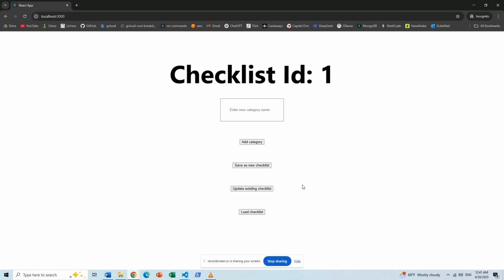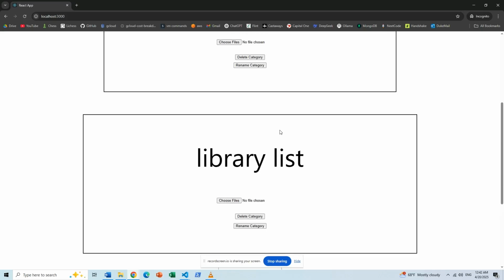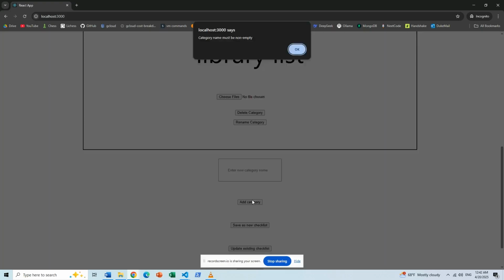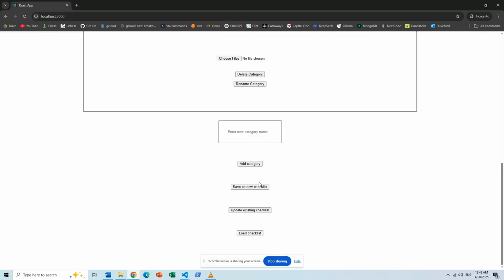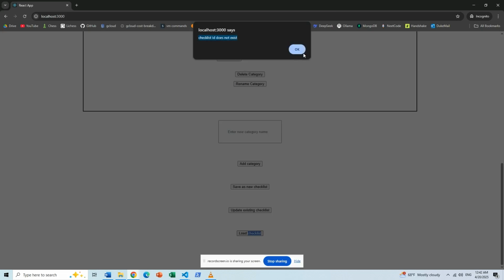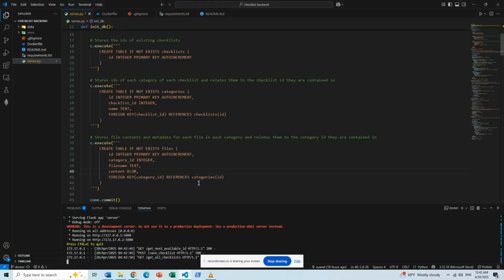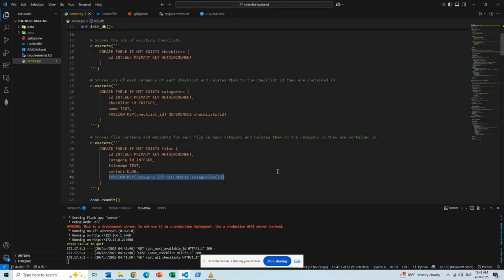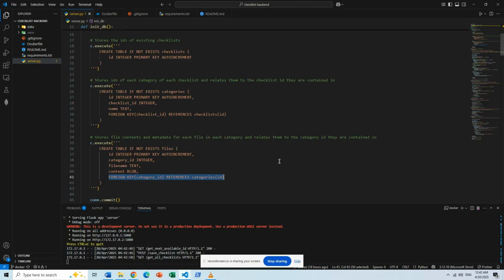Checklist app presentation